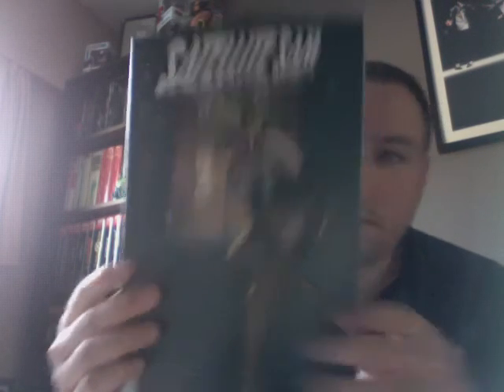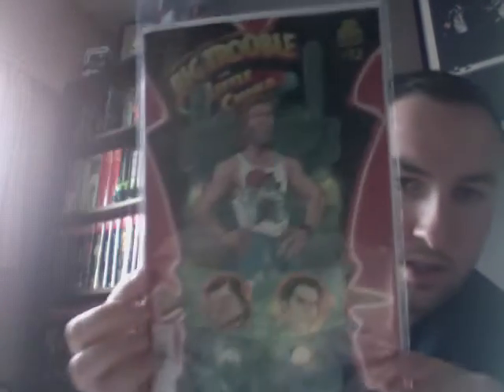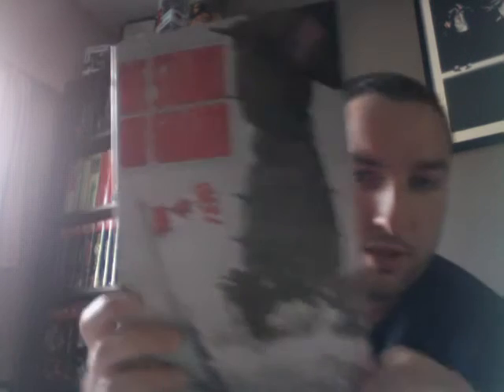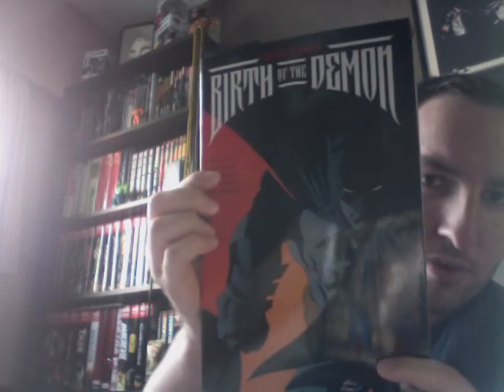1 package Comic Haul July 9th 2015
Picked up a package on my way home from work. Some movie related comics, some number 1's and what I'm reading at the moment.